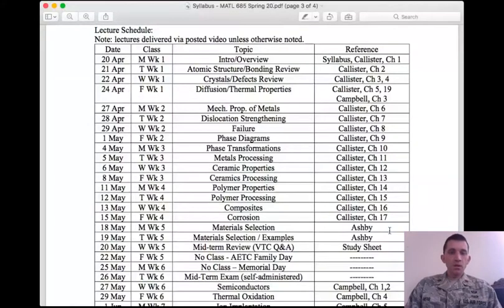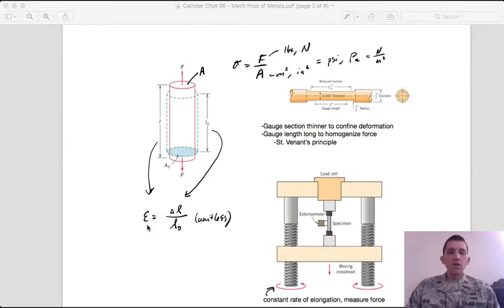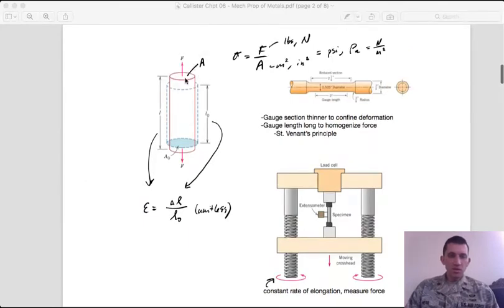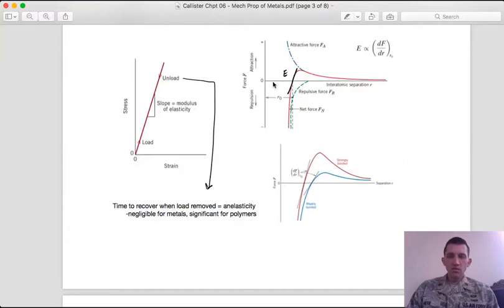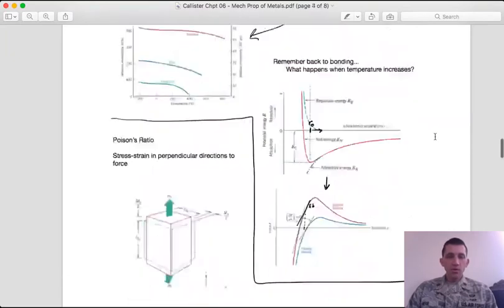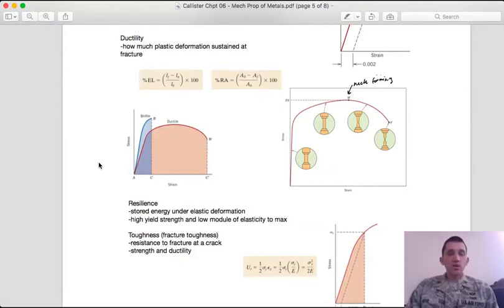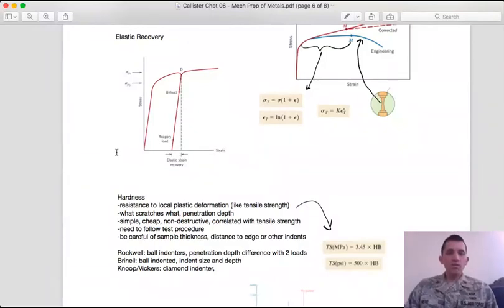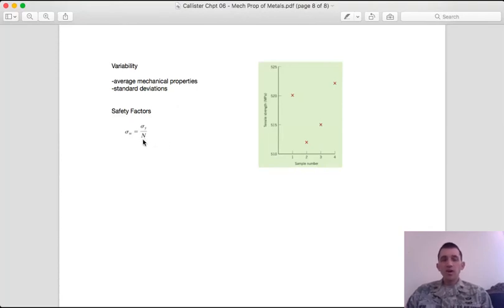Callister - Chpt 6 - Mech Prop